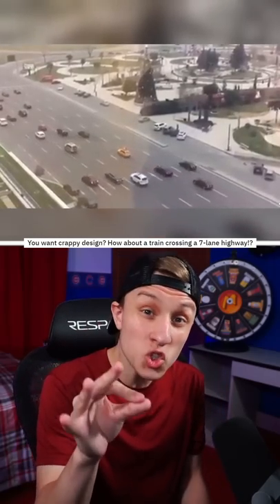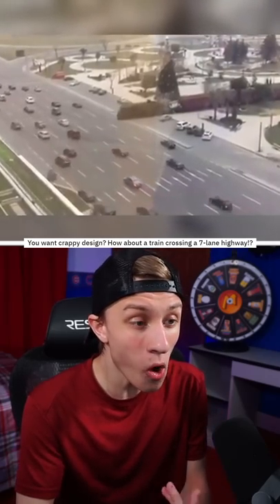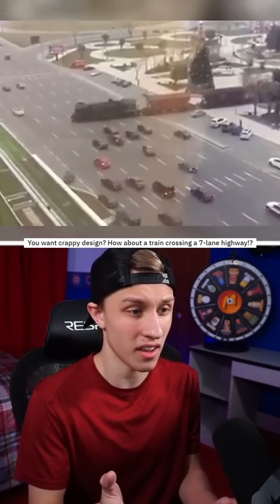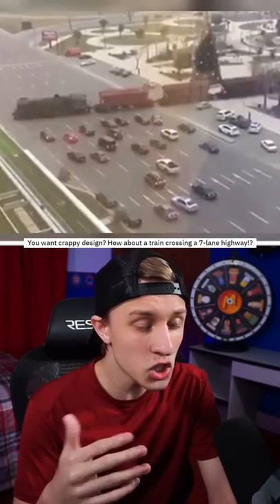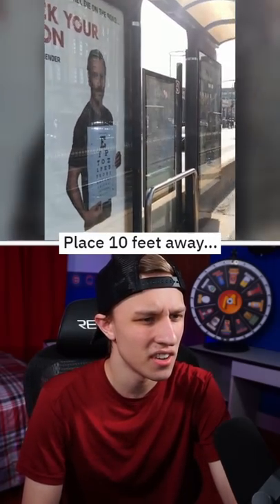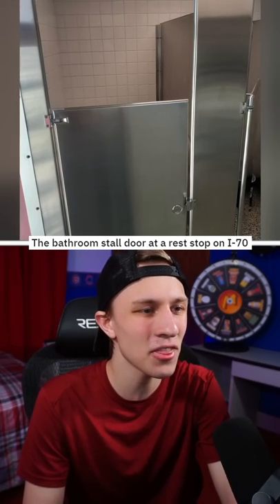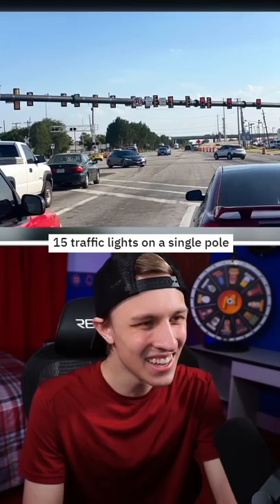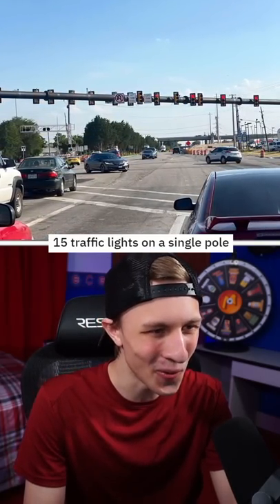CRAPPY DESIGNS...💀 #5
Crappy Designs... Today we're looking at videos that just make you want to sit there and question the designer...